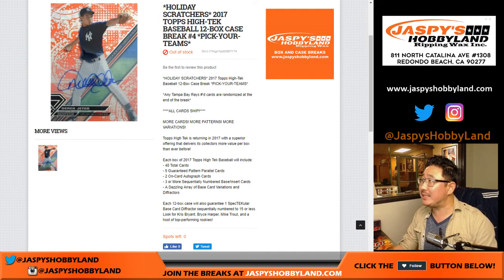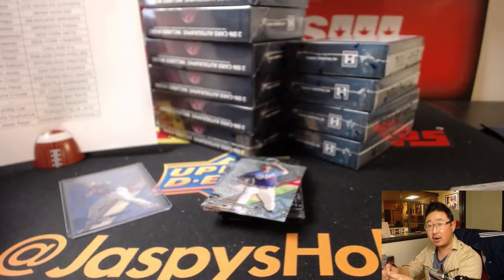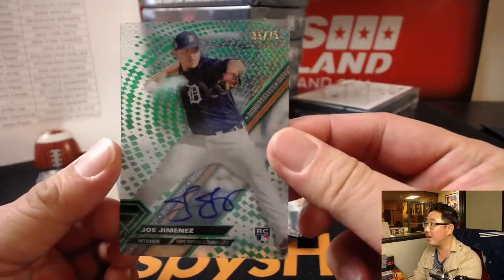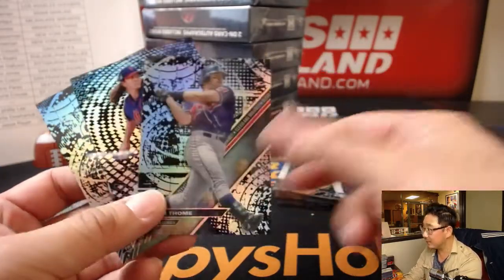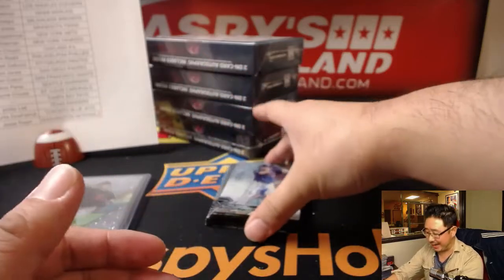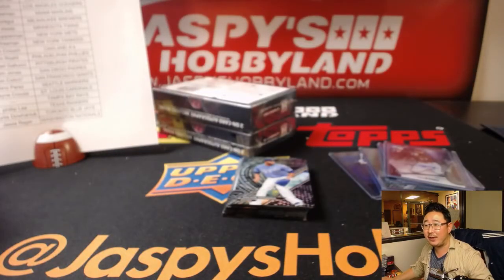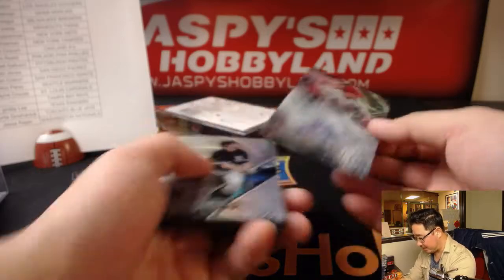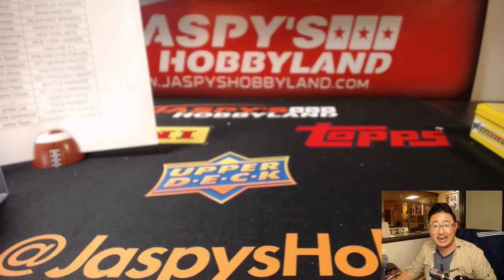Tu, 11/21/17 [12Box PICK YOUR TEAM] #4 - 2017 Topps High Tek MLB Baseball